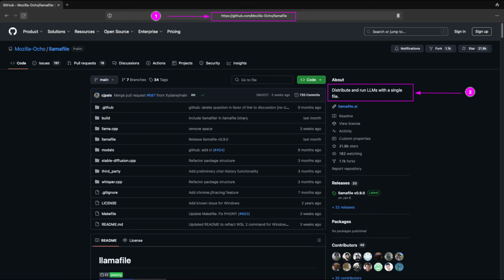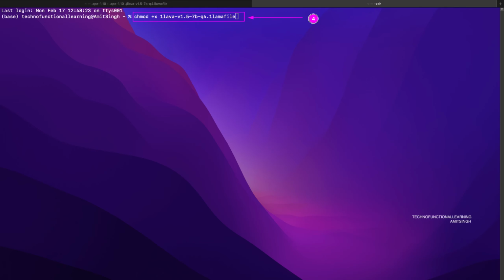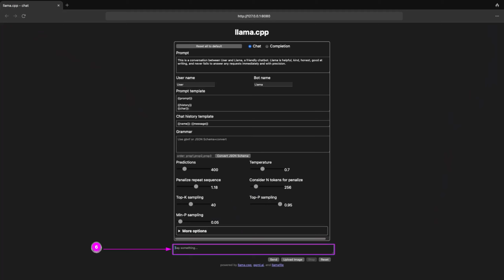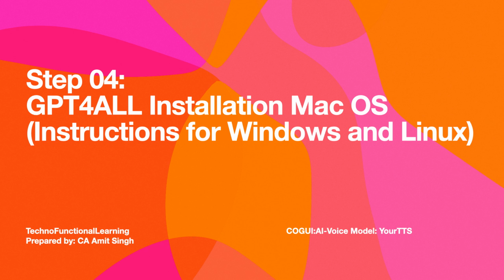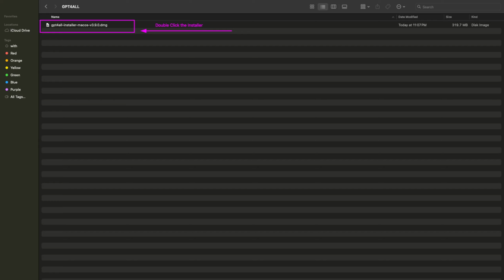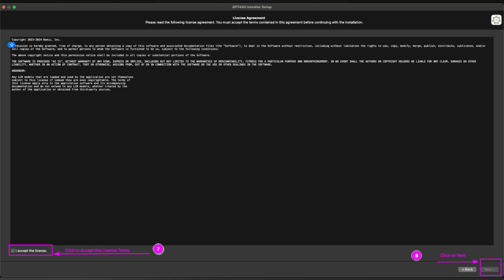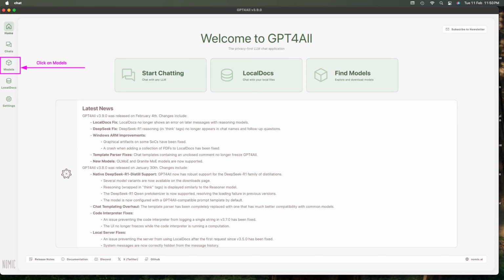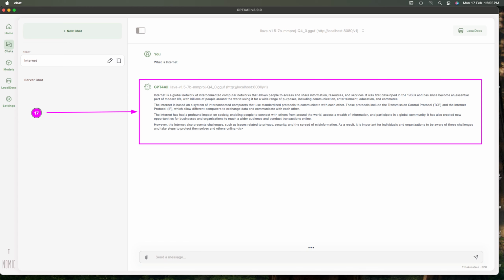llamafile+GPT4ALL: Run llamafile Models with GPT4ALL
A free-to-use, locally running, privacy-aware chatbot. No GPU or internet required, open-source LLM chatbots that you can run anywhere.

A llamafile is an executable LLM that you can run on your own computer. It contains the weights for a given open LLM, as well as everything needed to actually run that model on your computer. There's nothing to install or configure (with a few caveats, discussed in subsequent sections of this document).

This is all accomplished by combining llama.cpp with Cosmopolitan Libc, which provides some useful capabilities:

llamafiles can run on multiple CPU microarchitectures. We added runtime dispatching to llama.cpp that lets new Intel systems use modern CPU features without trading away support for older computers.

llamafiles can run on multiple CPU architectures. We do that by concatenating AMD64 and ARM64 builds with a shell script that launches the appropriate one. Our file format is compatible with WIN32 and most UNIX shells. It's also able to be easily converted (by either you or your users) to the platform-native format, whenever required.

llamafiles can run on six OSes (macOS, Windows, Linux, FreeBSD, OpenBSD, and NetBSD). If you make your own llama files, you'll only need to build your code once, using a Linux-style toolchain. The GCC-based compiler we provide is itself an Actually Portable Executable, so you can build your software for all six OSes from the comfort of whichever one you prefer most for development.

The weights for an LLM can be embedded within the llamafile. We added support for PKZIP to the GGML library. This lets uncompressed weights be mapped directly into memory, similar to a self-extracting archive. It enables quantized weights distributed online to be prefixed with a compatible version of the llama.cpp software, thereby ensuring its originally observed behaviors can be reproduced indefinitely.

Finally, with the tools included in this project you can create your own llamafiles, using any compatible model weights you want. You can then distribute these llamafiles to other people, who can easily make use of them regardless of what kind of computer they have.